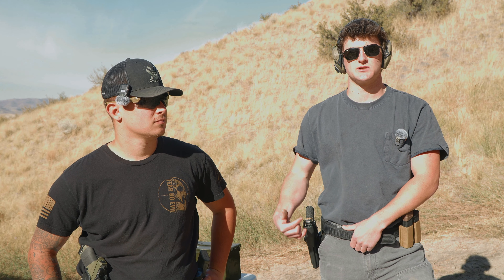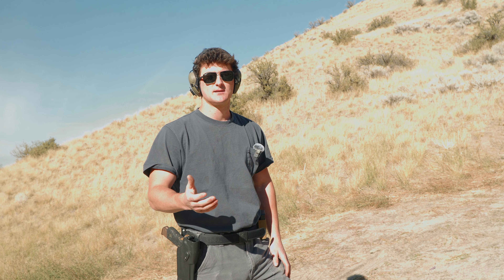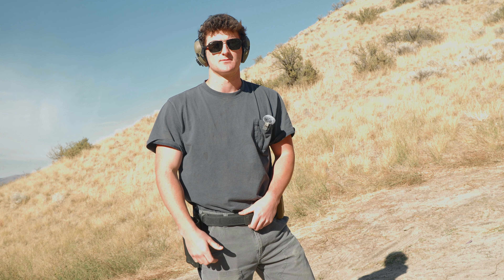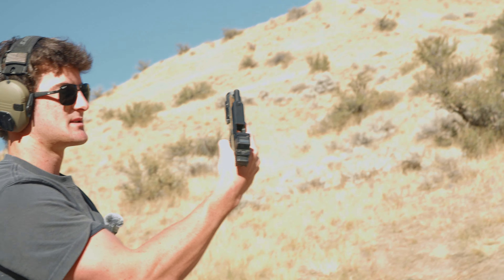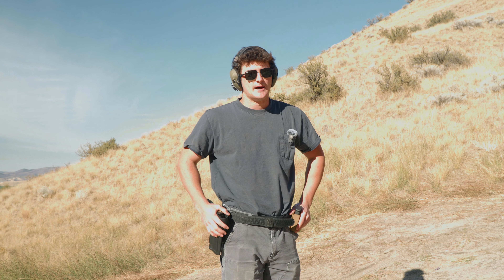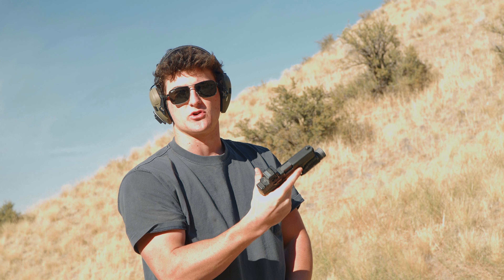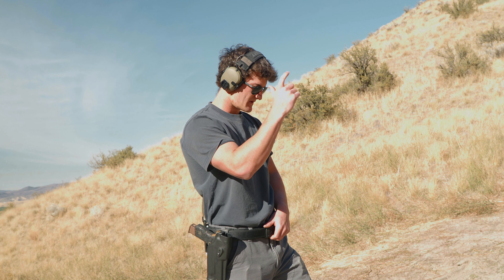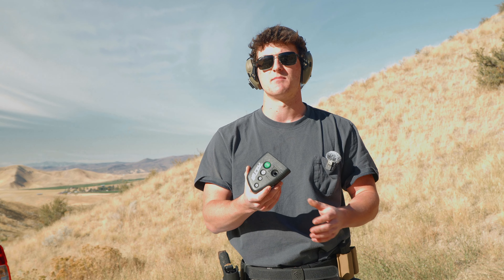Training on a Budget? - 3 Drills to Make You a Better Shooter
-Be sure to check out American Exempt Apparel for all your tactical, range day and CCW clothing.

- Also be sure to check out or Instagram for daily posts and all of the behind-the-scenes action!

-Go check out our backup page to see even more content from us!  @Beyond_tactical2